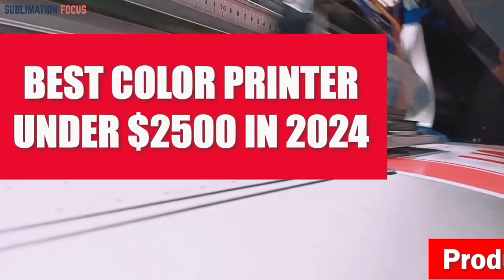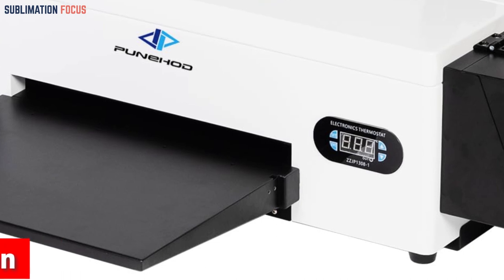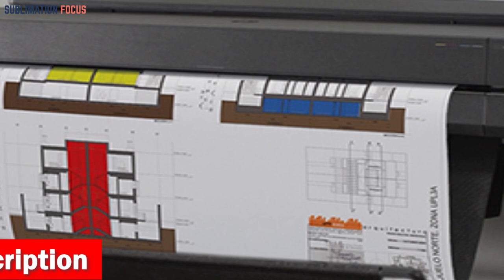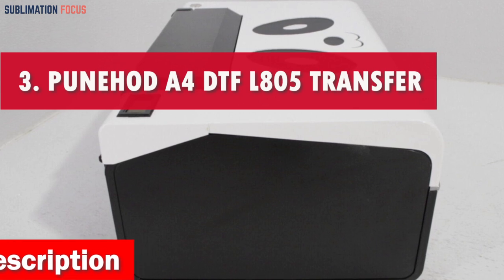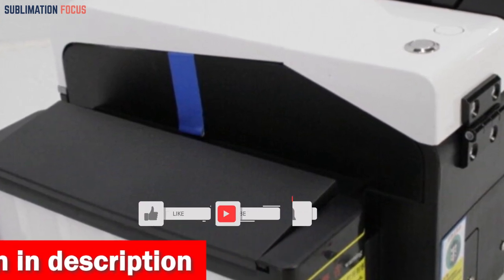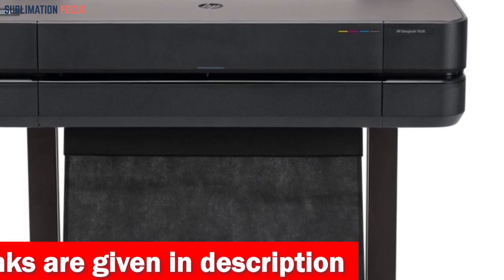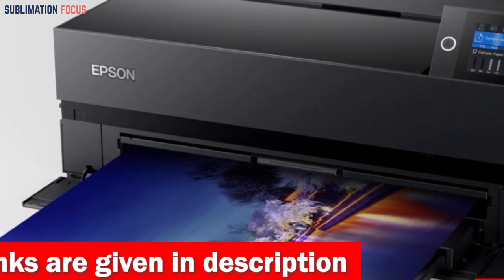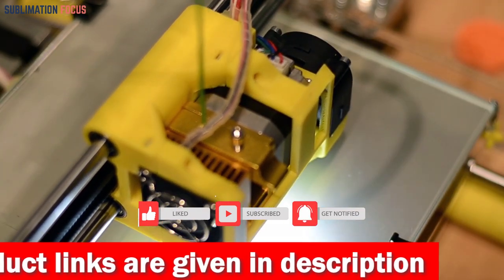Top 5 Best Color Printers Under $2500 In 2024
The more you pay, the more you get! It's a fact that holds true when it comes to purchasing anything, including printers. While there are many affordable options available for those looking for high-quality color prints and who have a budget of $2500 or less, it is important to find the best printers that deliver exceptional output while not burning a hole in your pocket. The colors should be vibrant and accurate and have good coverage without any streaks or blotches. Plus, speed, connectivity options, and cost per print are also crucial factors to take into account when making a purchase decision. The top 5 best color printers under $2500 that we have shared in this video are some of the top-notch printers that are highly rated and praised by experts and users alike. All of them are known for their exceptional color quality and performance,  features like duplex printing, automatic document feeder, and wireless connectivity, along with competitive cost per print. So, if you're looking for the best color printers under $2500, then here are our top picks for you:
1. PUNEHOD L1800 A3 DTF Printer
2. HP DesignJet T650 Plotter Color Printer
3. PUNEHOD A4 DTF L805
4. HP DesignJet T630
5. Epson SureColor P900 17-inch Printer
Under $2500 color printers
Professional color printers 2024
Best color printers 2024
Costly color printers